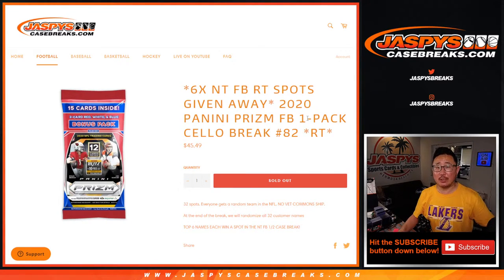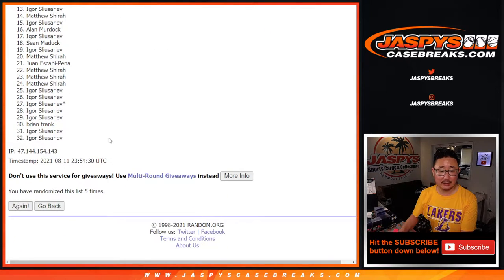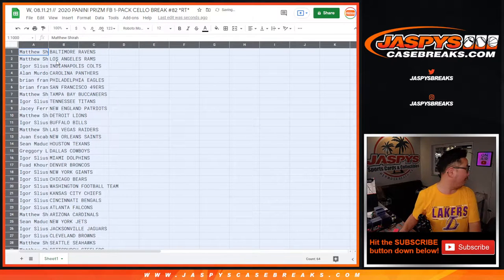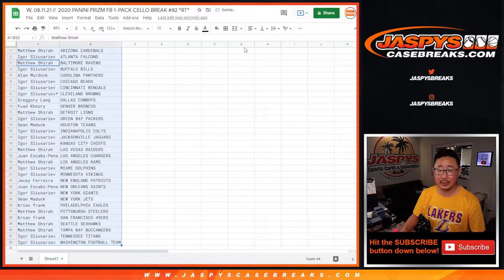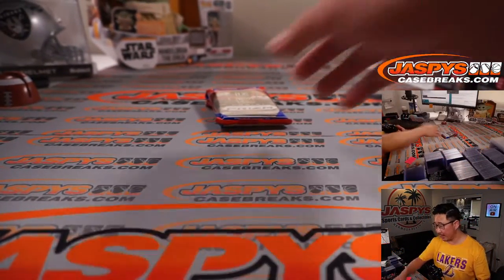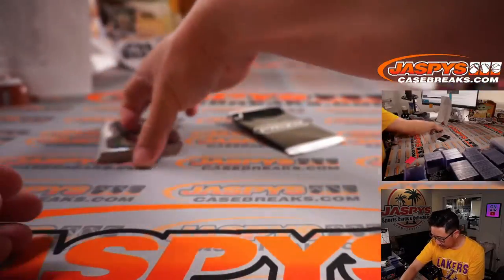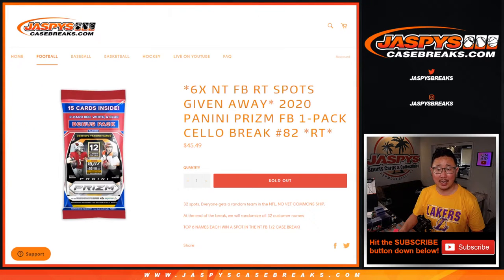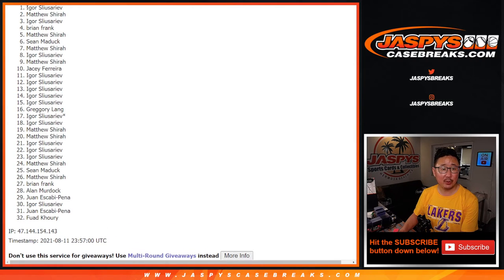W, 08.11.21 // 2020 PANINI PRIZM FB 1-PACK CELLO BREAK #82 *RT*